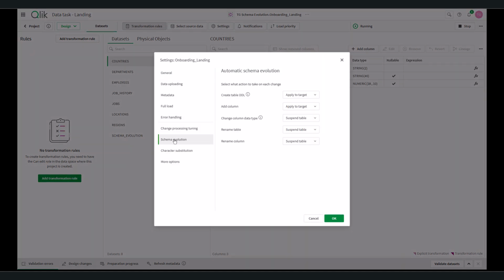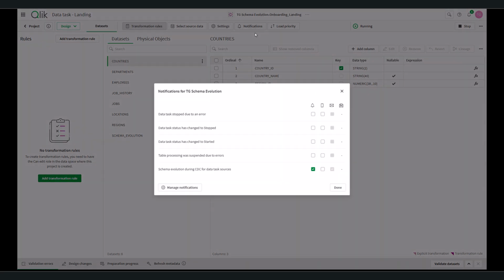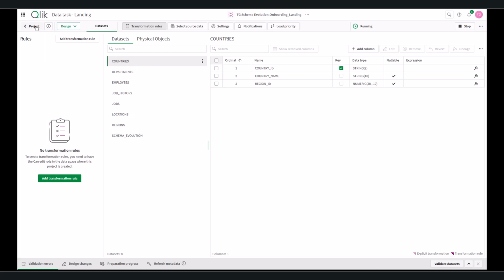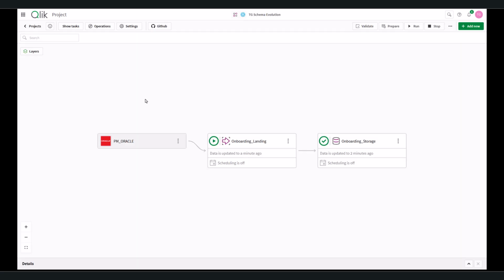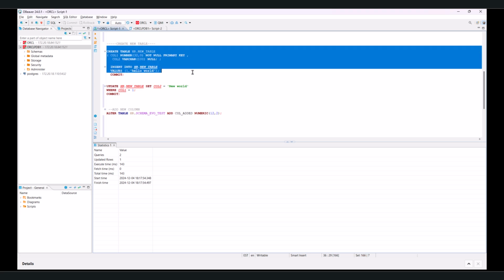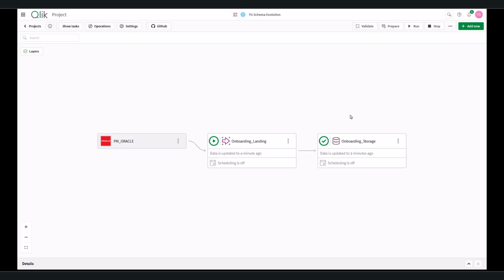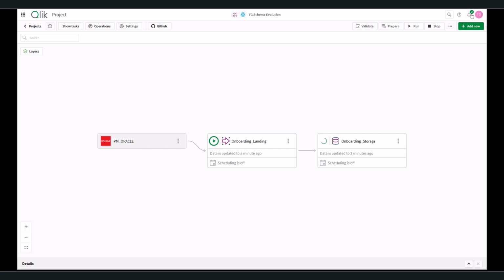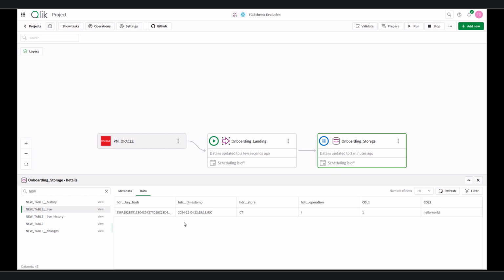Qlik Talend Cloud Schema Evolution - Primer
Discover how Qlik Talend Cloud empowers DataOps with automated schema evolution, enabling scalable, agile pipelines that are low-maintenance and optimized for low latency.